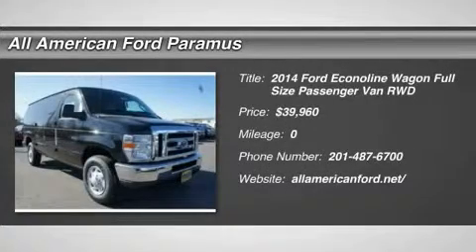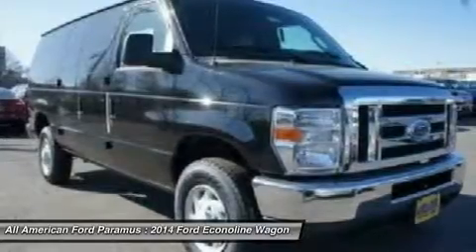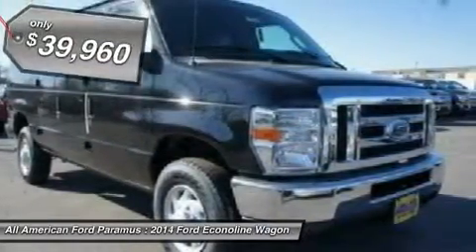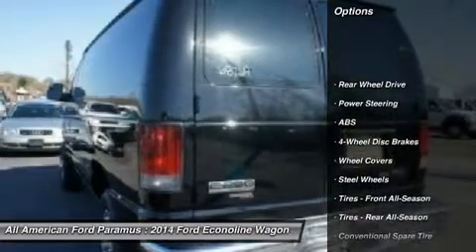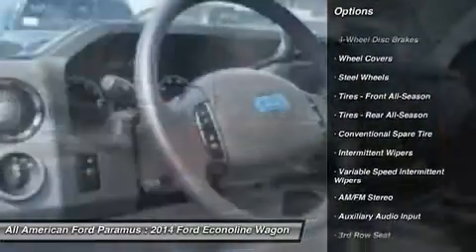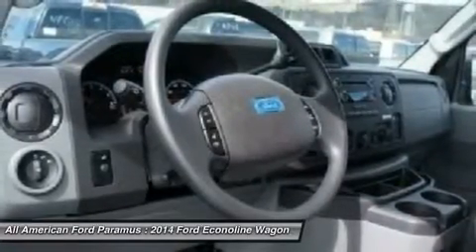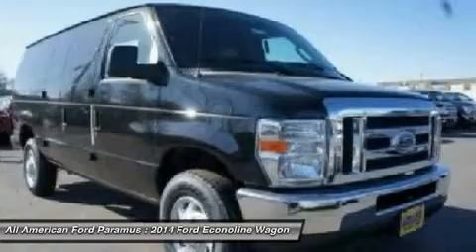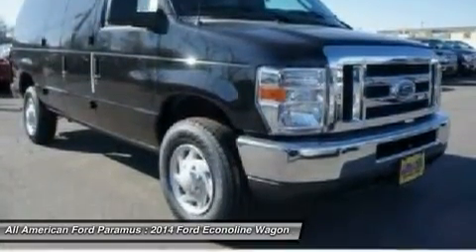2014 FORD ECONOLINE WAGON Paramus, NJ IP-A06859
2014 FORD ECONOLINE WAGON Paramus, NJ
Stock# IP-A06859
allamericanford.net/

375 Rt. 17 South